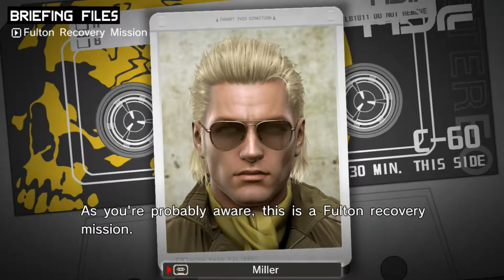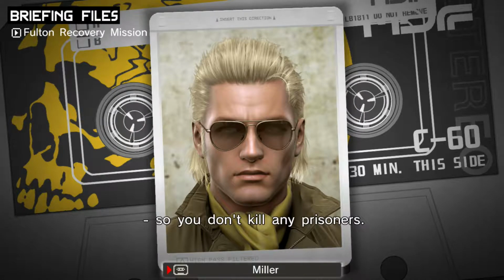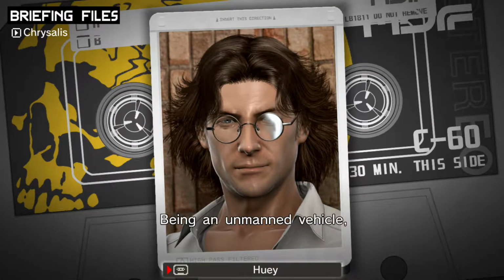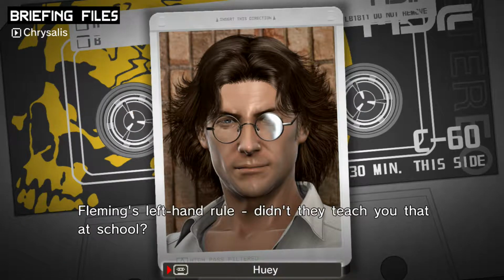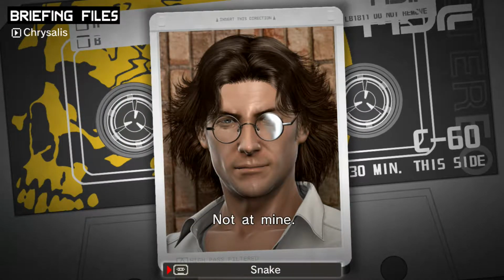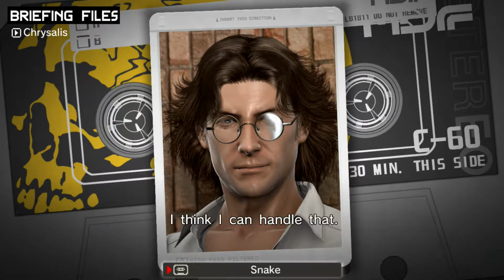Metal Gear Solid: Peace Walker HD [PS3] - Часть 31 - [013] Fulton Recovery